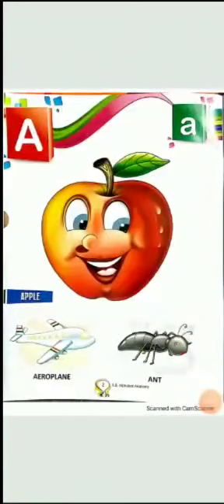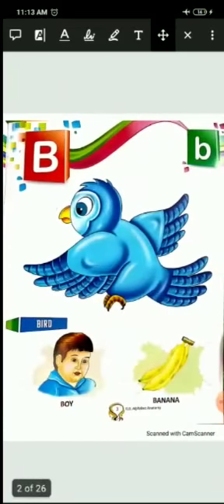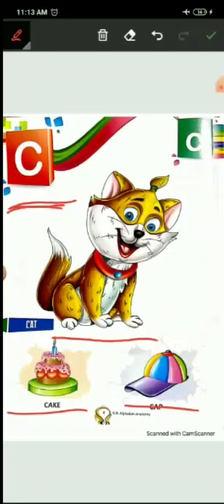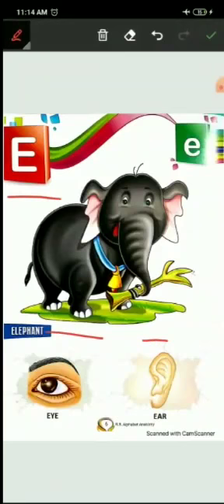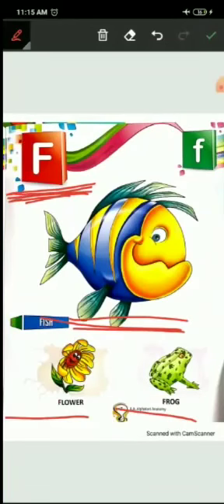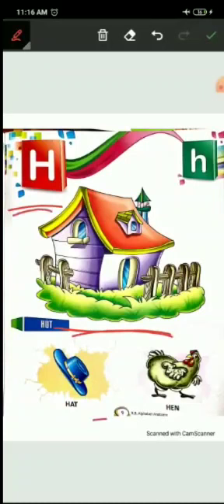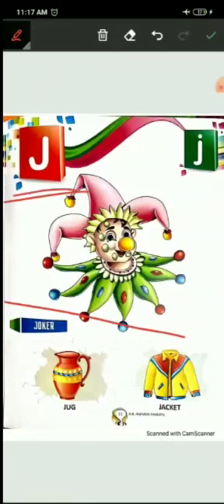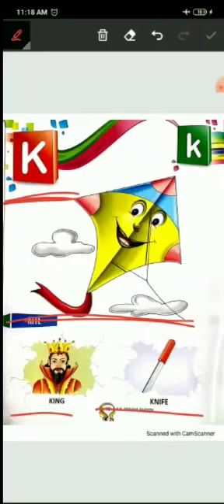Nursery English oral A L